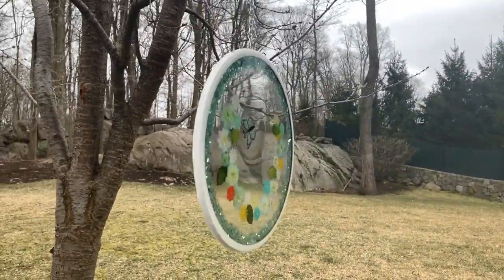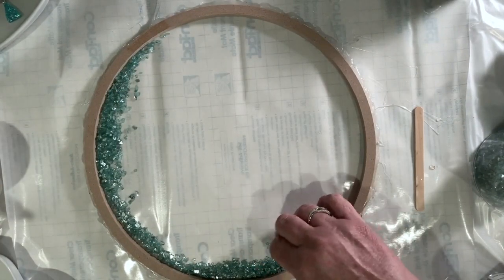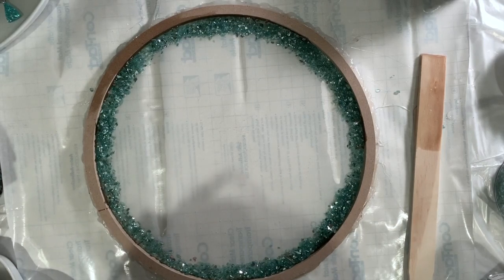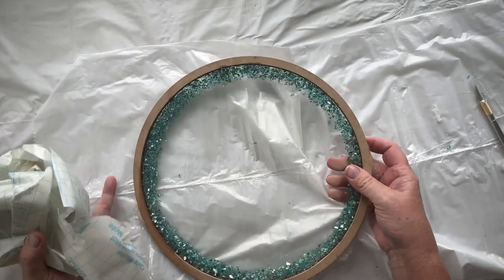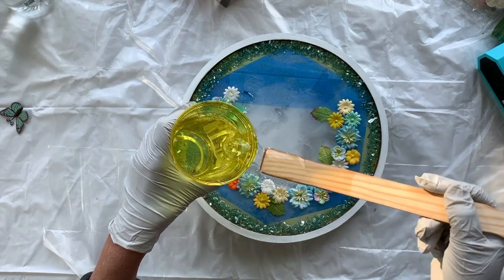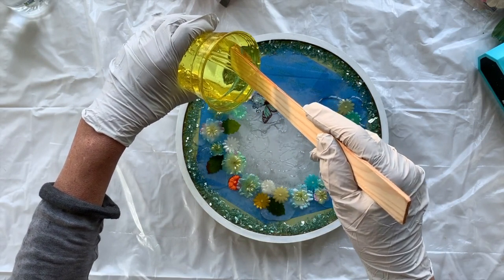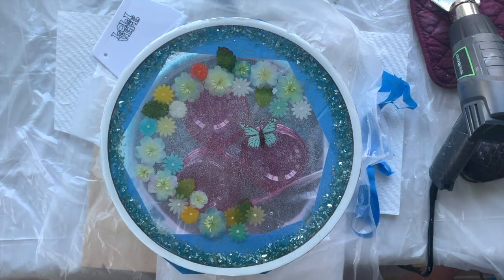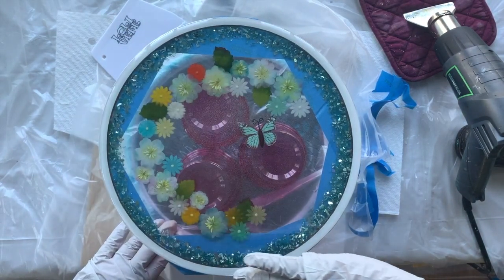(108) A RESIN WINDOW INTO SPRING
Looking forward to spring – literally!  I finished it on the FIRST DAY OF SPRING !  Here is a window made out of a wooden hoop looking into a spring garden made out of resin…..

MATERIALS USED:
Wood Hoop
Fabric Flowers, Butterfly

Two discount links:
CODE : 15OFF16OZ

25 COLOR SET LINK:

CODE: 15OFF25COLOR

The promotions are valid from: 3-10-20 at 8:00AM PST until 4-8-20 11:59PM PST